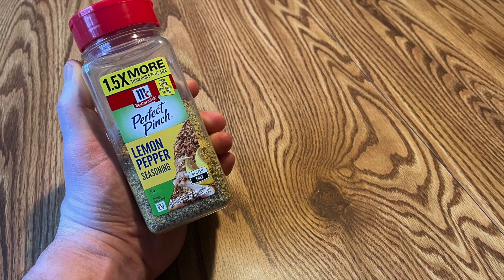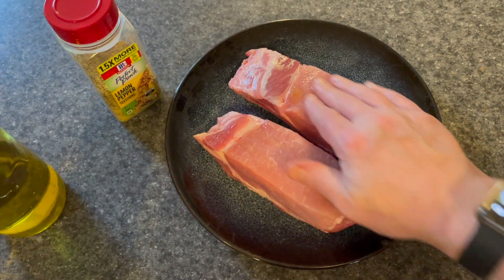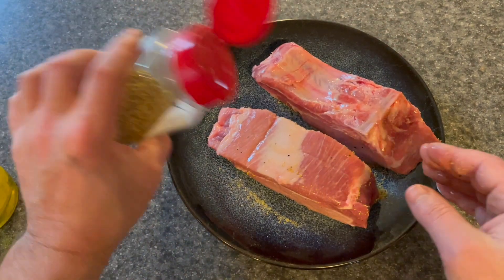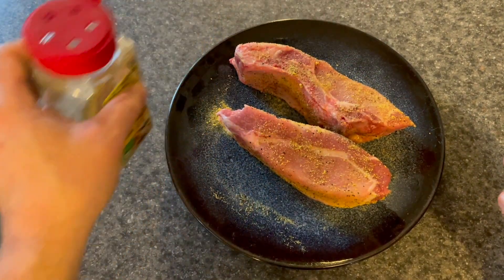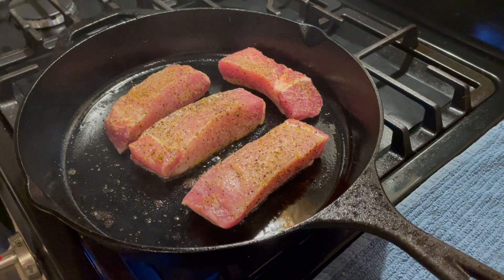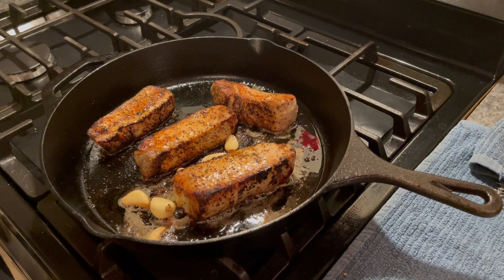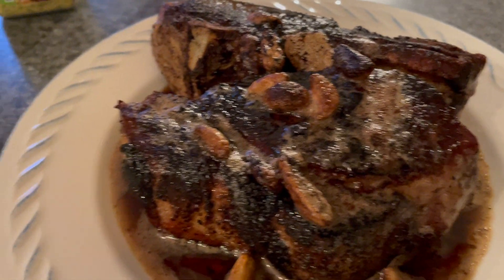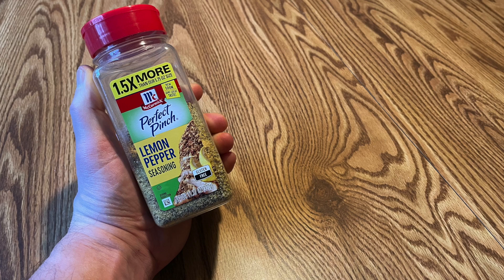McCormick Perfect Pinch Lemon Pepper Seasoning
Zesty, sharp flavor of salt, black pepper, onion, garlic and lemon oil
Packaged in the USA
Fresh flavor guarantee
Usage tip: Use it to add satisfying seasoning to seafood like tilapia or shrimp, salads or meat
FUN FACT: A kitchen staple, you can count on superior taste that friends and family will love

Product Description
McCormick Perfect Pinch Lemon and Pepper Seasoning is a kitchen staple thoroughly blended with salt, black pepper, onion, garlic and lemon oil to deliver zesty flavor to most meals. Use it to add satisfying seasoning to seafood like tilapia or shrimp, and salads or meat like pork and chicken. Prepared with select ingredients, you can count on superior taste friends and family will love. You and your family deserve nothing less than the best.

Social Responsibility
We aim to help improve the health and well being of all people. In an effort to have a positive impact on the planet, we work to build vibrant communities where we live, work and source.

Obsessed With Flavor
Our passion drives how we source, plant and harvest our herbs, spices and extracts. It's why we pursue perfectly balanced seasoning mixes. We strive to find the best flavor, so you can cook the best food. It's a difference you can taste. And we promise, you will.

Since 1889
For over 130 years, meals have started with the flavor of McCormick. With aromas that awaken our emotions and flavors that dance on our tongue, we bring families together and make memories around the table one recipe at a time.

Variety
We offer a wide variety of products: spices, seasoning mixes, extracts, grinders and sauces – to name a few. No matter what you choose, the aroma and taste will always be purely delicious.